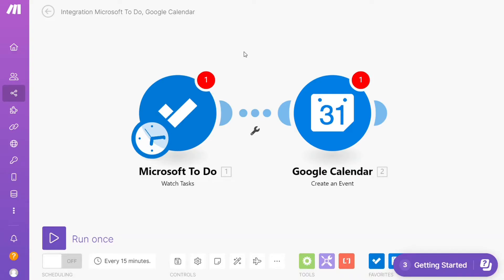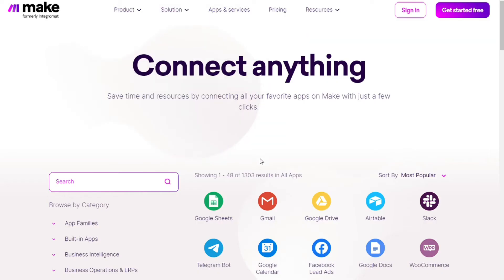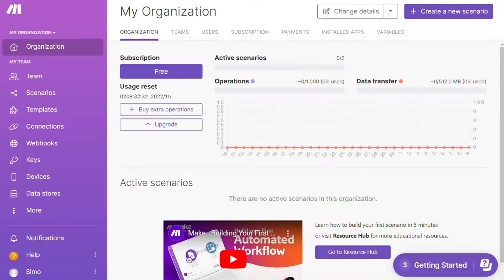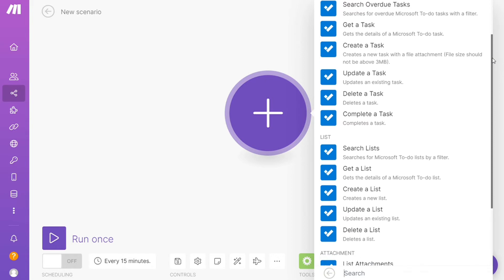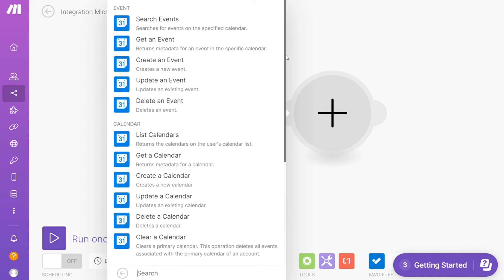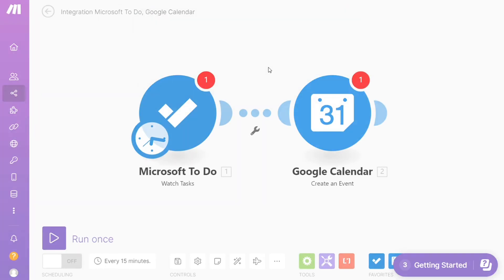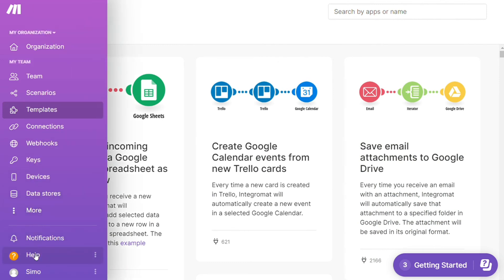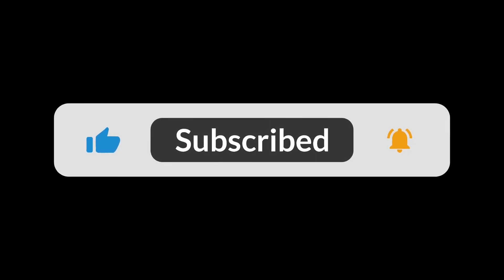How to Connect Microsoft To Do To Google Calendar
🔥 Special Offers 🔥

In this video you will find out How To Integrate Microsoft To Do with Google Calendar